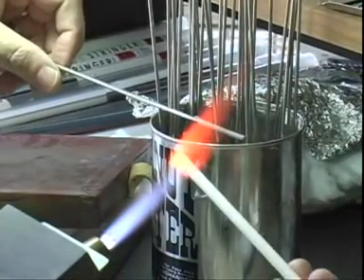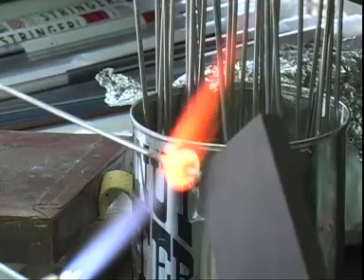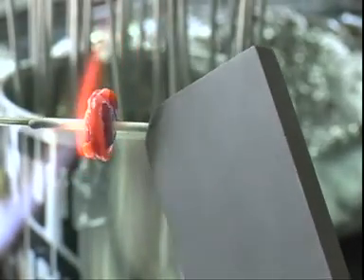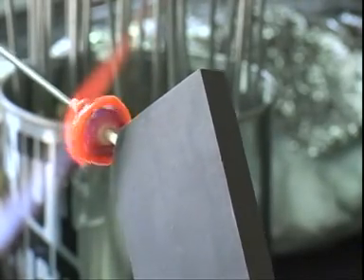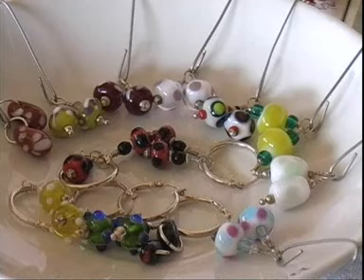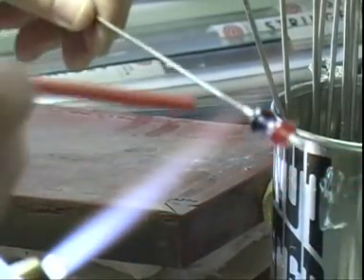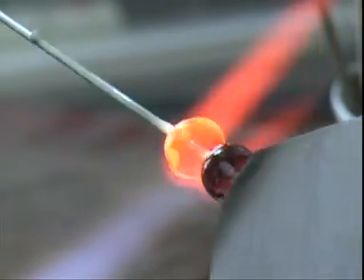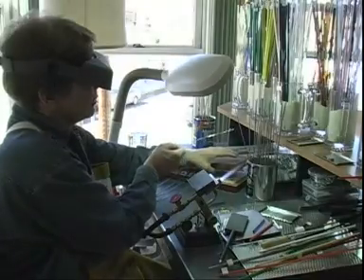Open Studio Tours 2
Studio tours 2011